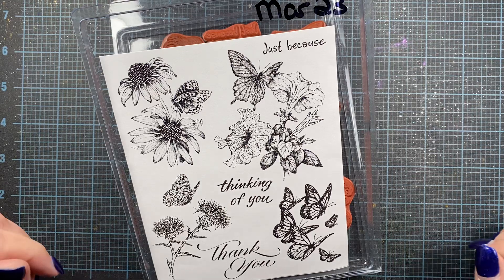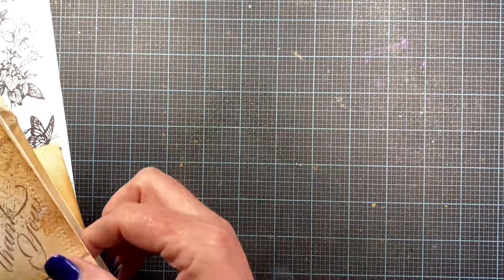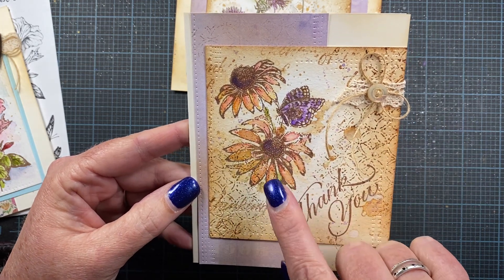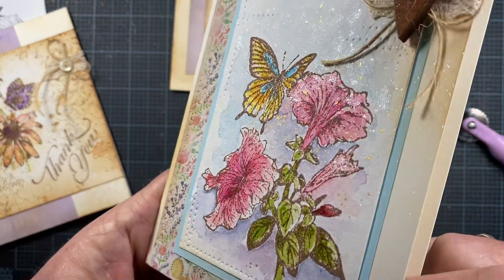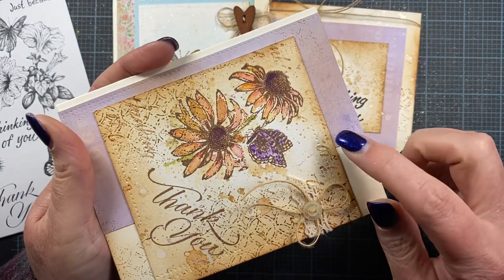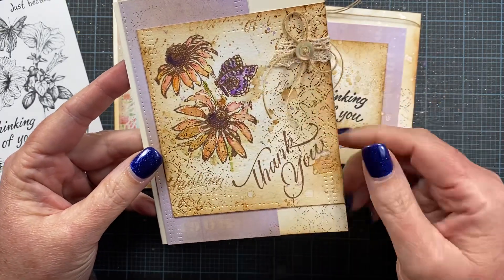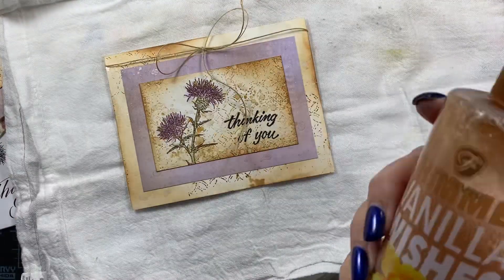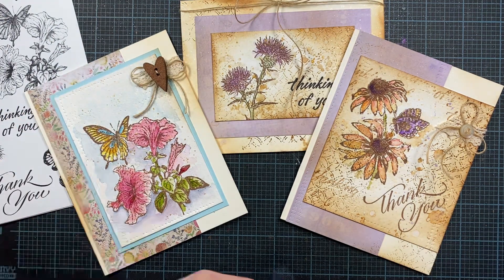New Stamps | March 2023 Limited Edition Impression Obsession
Hi everyone!

New Stamps, Dies and more!

...\\ Social Media //...

... \\ Mail //...